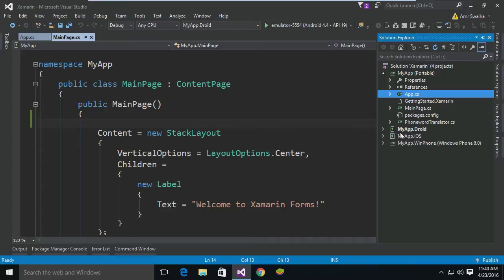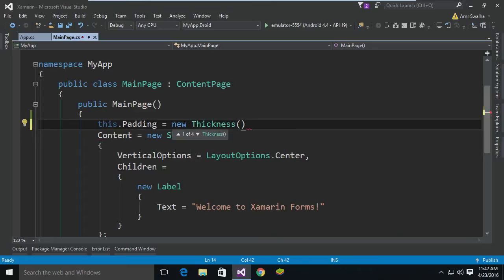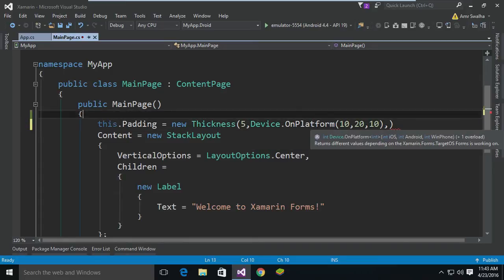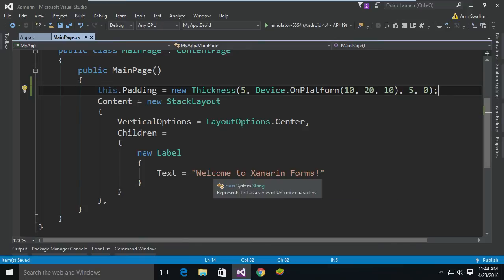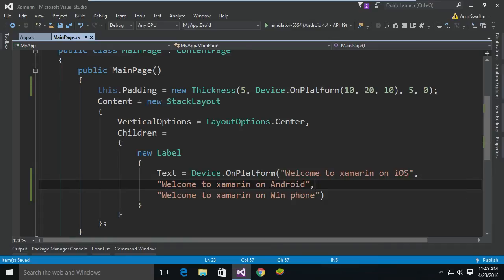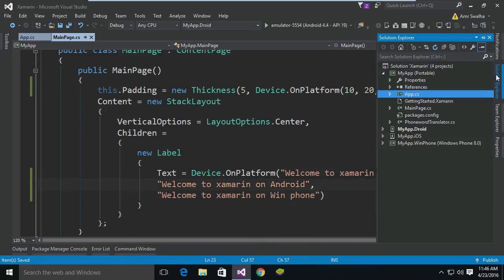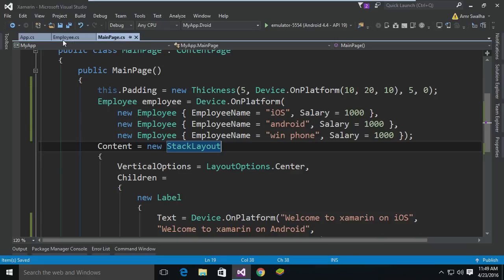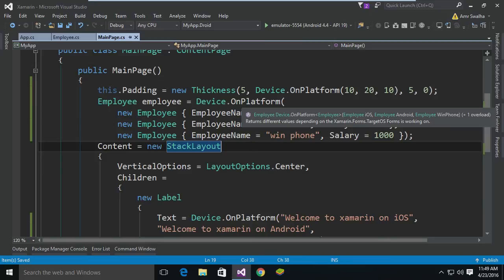Xamarin Tutorials - Xamarin Forms Platform Specific Values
Hello and welcome. In this tutorial we will see how we can sepcifiy a value specific for each platform using Device.OnPlatform method. Using it, xamarin check what is the current platform and return the corresponding value to it.